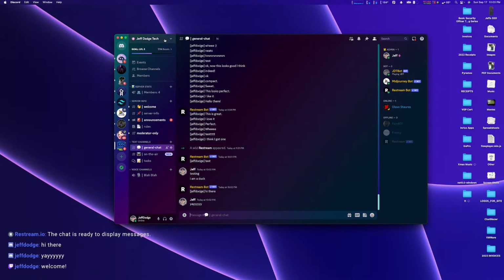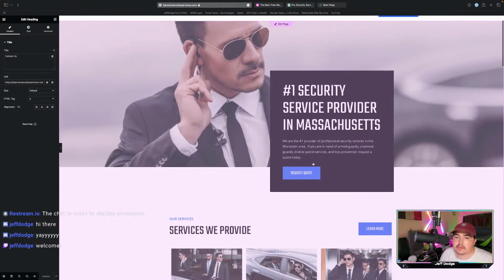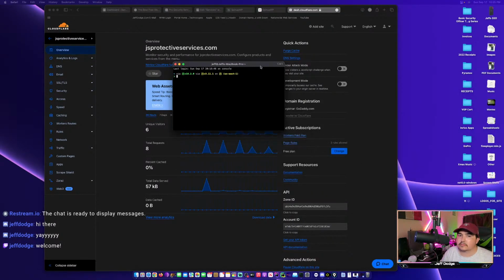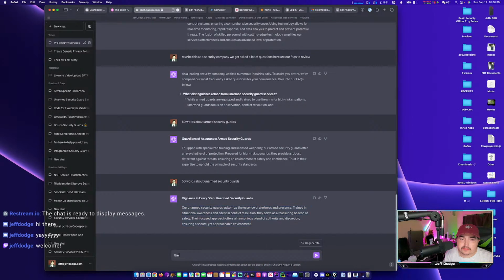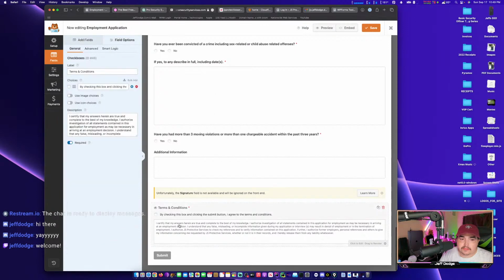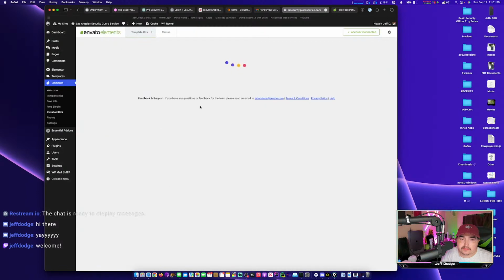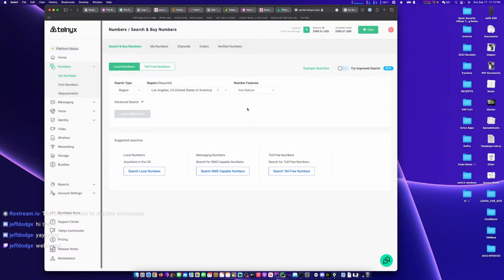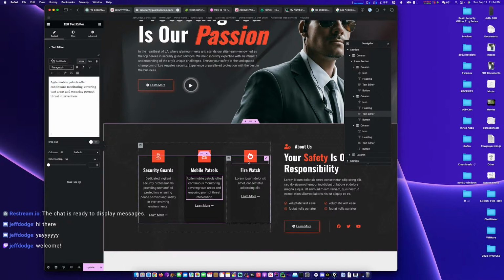Laravel & WordPress Design & Development | Security & Law Enforcement Websites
We design websites for the Security and Law Enforcement Sectors as well as others.